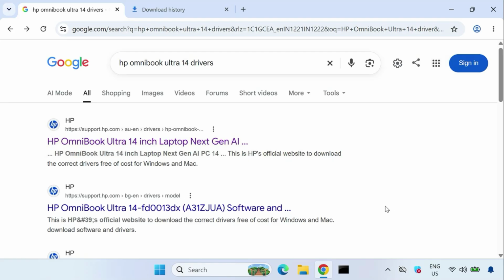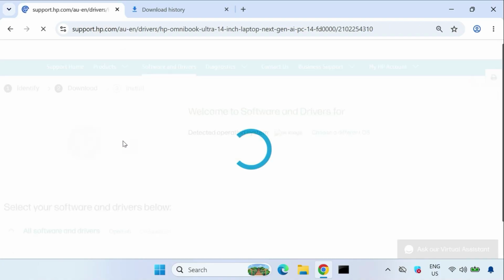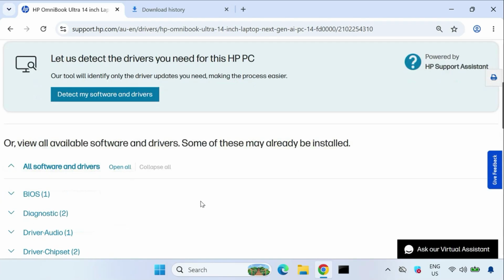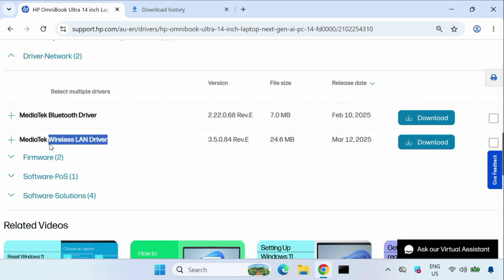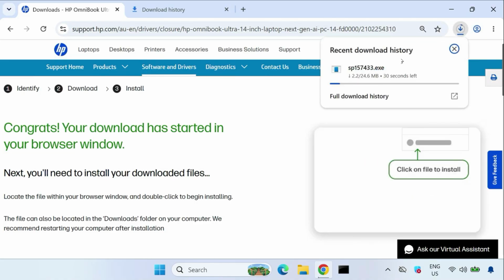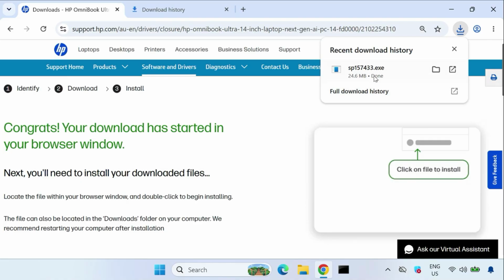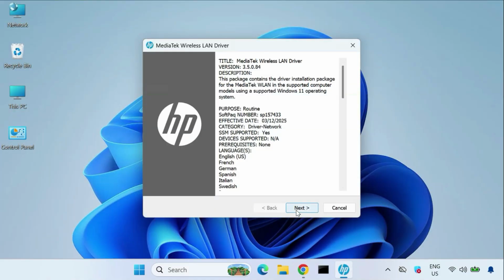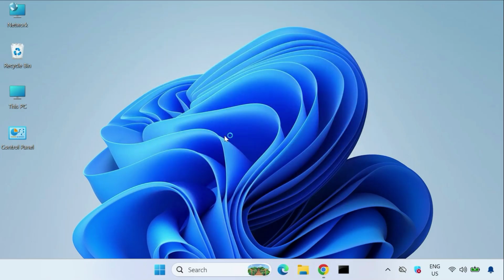HP OmniBook Ultra 14 WiFi Driver Download & Install | Windows 11